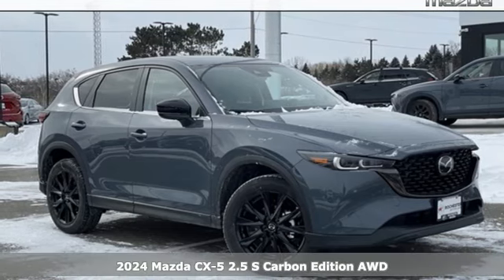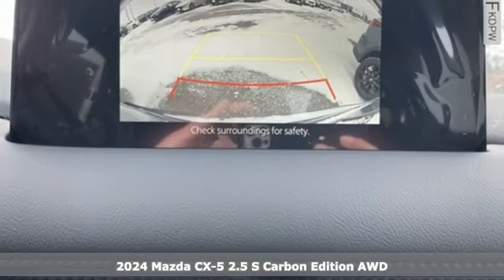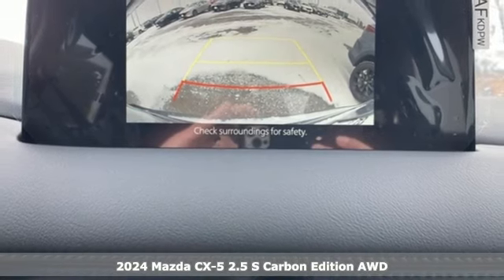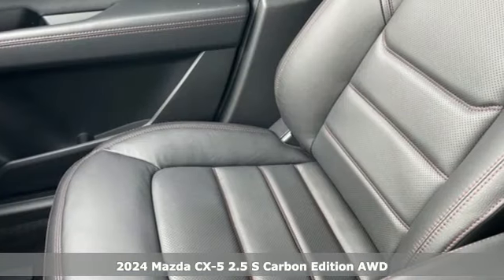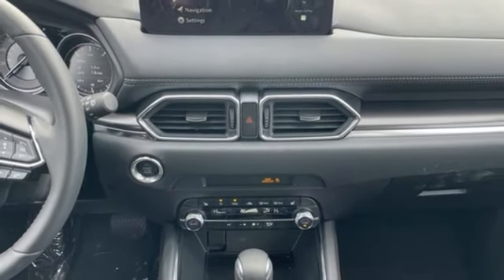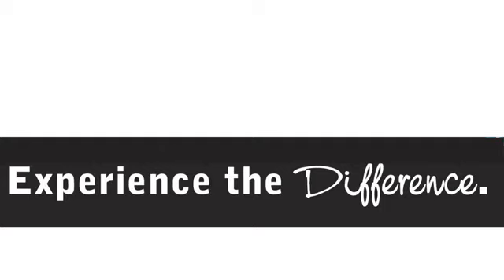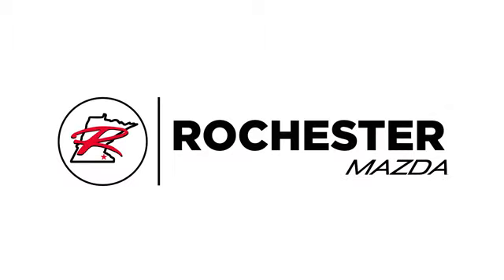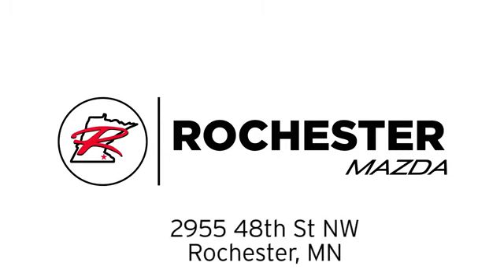New 2024 Mazda CX-5 Rochester MN Winona, MN K24532 - SOLD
Year: 2024
Make: Mazda
Model: CX-5
Trim: 2.5 S Carbon Edition
Engine: 2.5L 4-Cylinder DOHC
Transmission: 6-Speed Automatic
Color: Gray
Interior: Black
Stock #: K24532
VIN: JM3KFBCL1R0425546
2024 Mazda CX-5 2.5 S Carbon Edition 4D Sport Utility 2.5L 4-Cylinder DOHC AWD Polymetal Gray Metallic Recent Arrival!brbrWe look forward to earning your business. Part of the Rochester Motor Cars Family.

-Customer Enthusiasm
-Employee Satisfaction
-Financial Performance
-Market Effectiveness-
-Ongoing Improvement

Address:
2955 48th Street Northwest Rochester